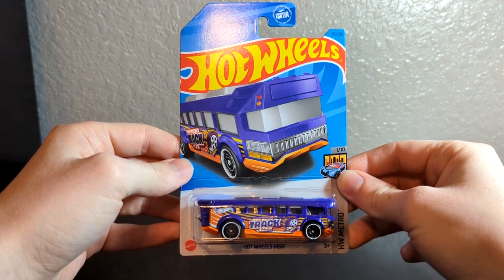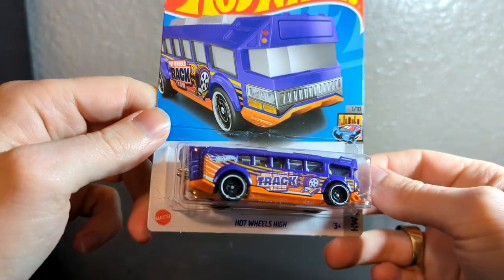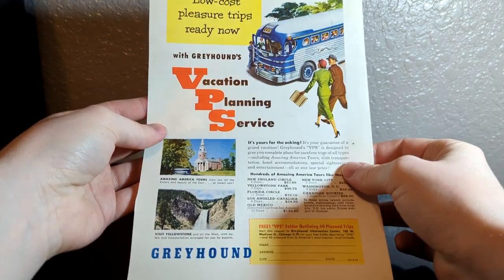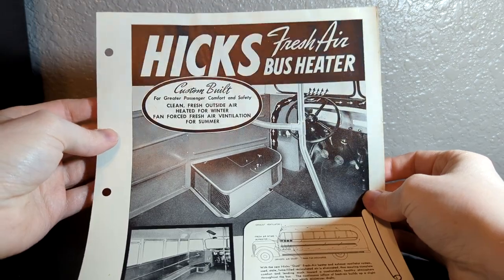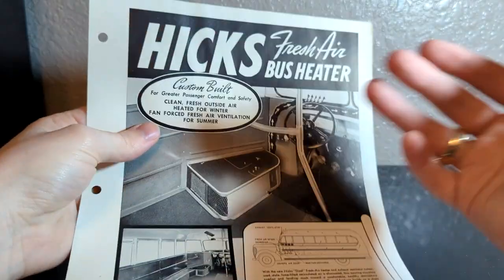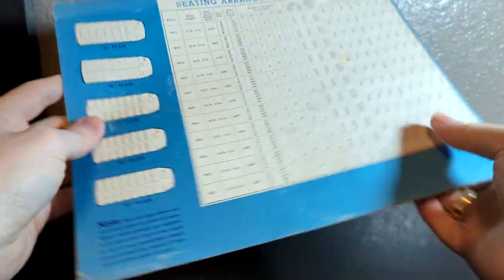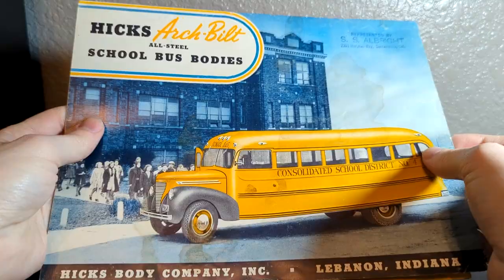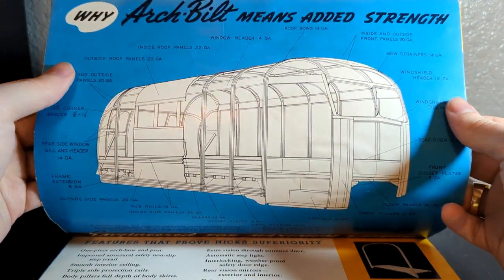School Bus Collection Update - February 2023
yea

saftlinerc2#9659

In this series, the school bus collection update, I take time to showcase all the school bus memorabilia that I've gotten within the past month to add to my ever growing collection.